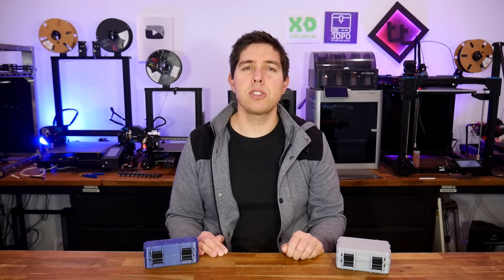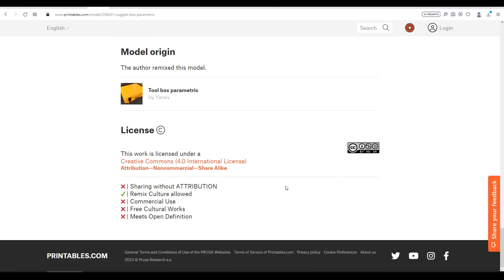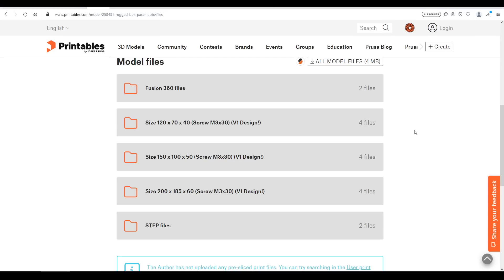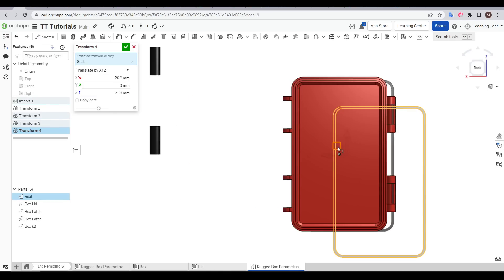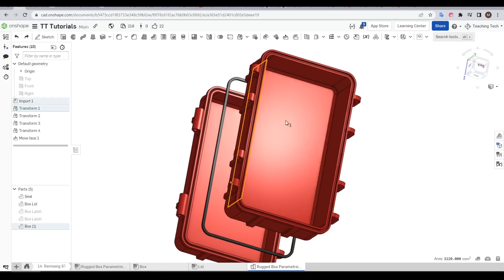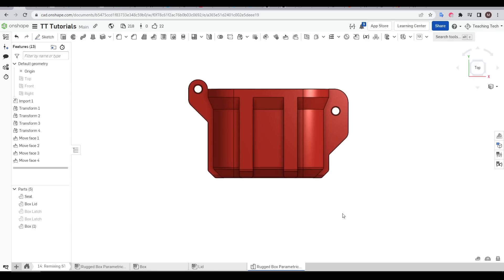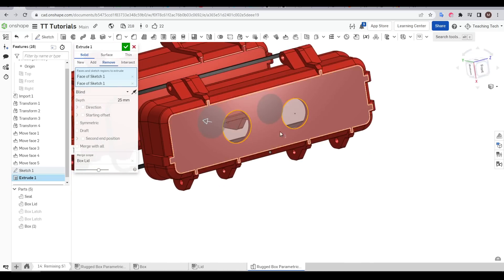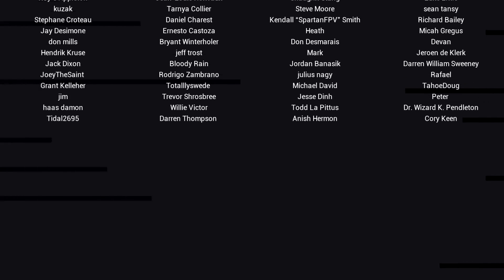Remix STEP files to suit your needs - 3D design for 3D printing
To get the best out of 3D printing, it helps if you can design your own parts. In this tutorial series, we will learn to use a free 3D CAD program to do just that.

In this episode, I demonstrate how to upload and modify STEP files into Onshape to suit our specific needs. This rugged box model is very well designed, so it is satisfying to tweak it to fit different objects. I’m going to do just that for some delicate electronics.

0:00 Introduction

0:39 Target model

2:00 Use native source CAD files if possible

3:26 Importing a STEP file

4:07 Using transform to position parts

5:03 Selecting segments and expanding them with Move Surface

6:22 Shrinking segments with Move Surface

7:05 Moving features into a new position

8:38 Moving faces in offset mode

9:04 Adding sketches to cut holes or add text

9:31 Printing and testing the remix
PEO patterned bed on Aliexpress

10:12 Conclusion